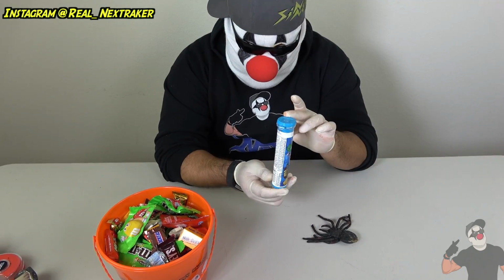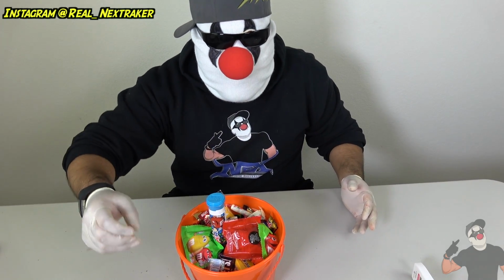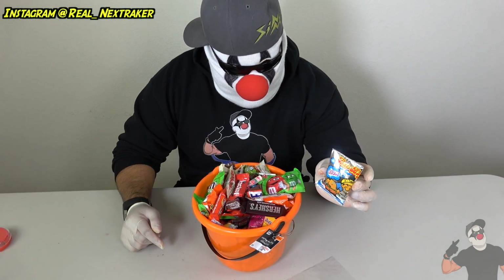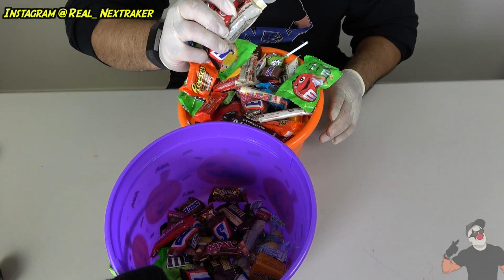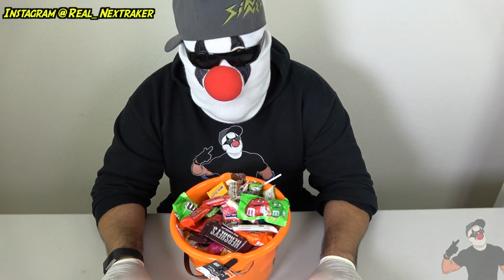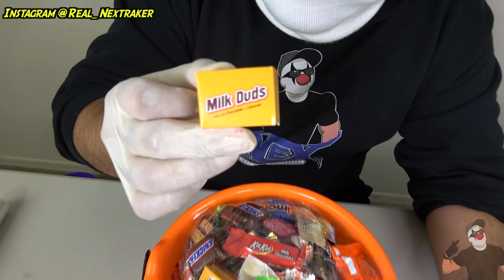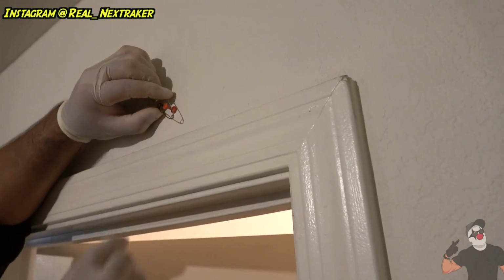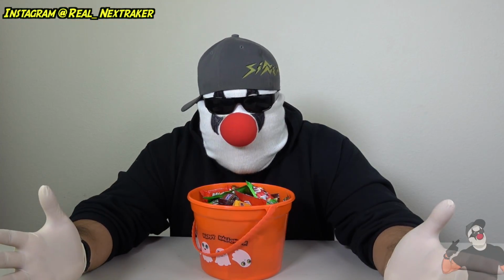5 Trick Or Treat Pranks You Can Do On Halloween- HOW TO PRANK | Nextraker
these are 5 simple pranks you can play on your trick or treaters on halloween!

About Me:
Hey there pranksters,  for those of you who just barely found my channel let me tell you a little about it Well my name is 'NEX' and I started this channel back in the fall of 2008 mainly posting DIY tutorials on how to do simple household pranks and hacks. The main purpose of this channel is to teach you new fun tricks you can do on your spare time!

I started this channel when I was 19 years old, back then Youtube was way different but I managed to hang in there and produce videos for you guys, I love what I do and I get to be creative and share it with the world. Yes I do wear a mask in all of my videos because I prefer to remain anonymous and portray a mysterious character that will always keep you guessing what will happen next.